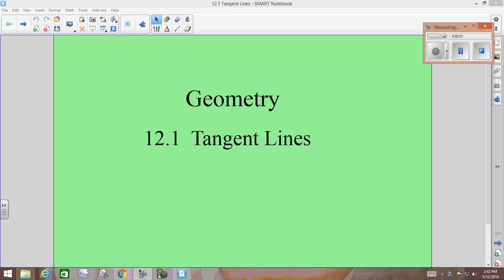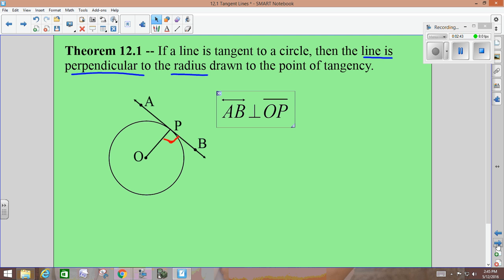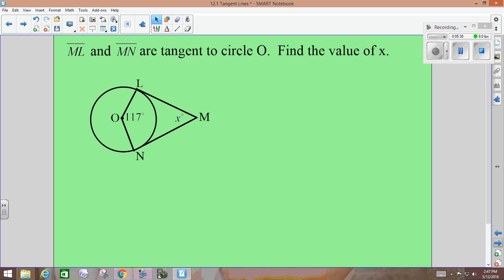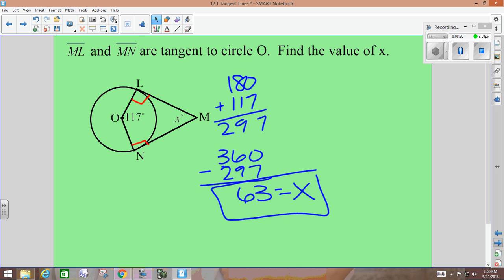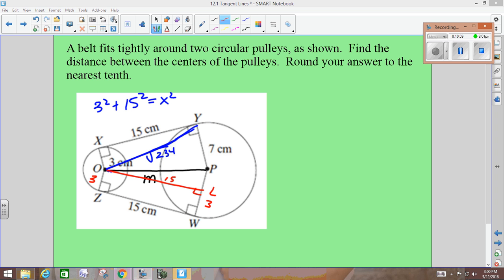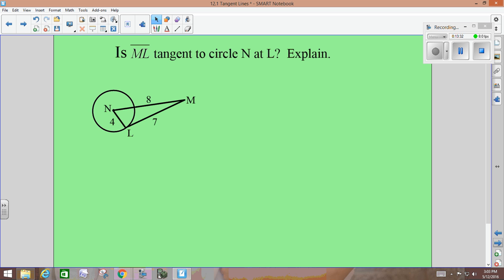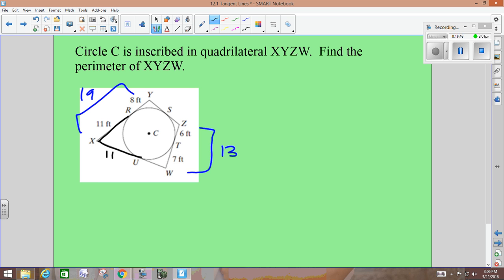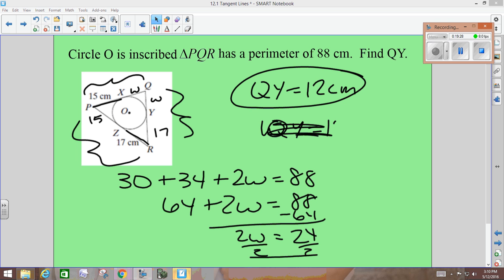Geometry 12.1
Geometry
12.1 Tangent Lines